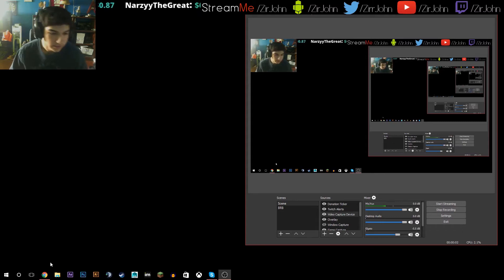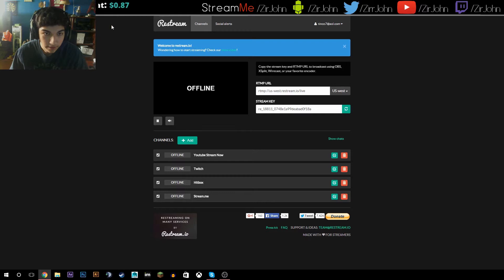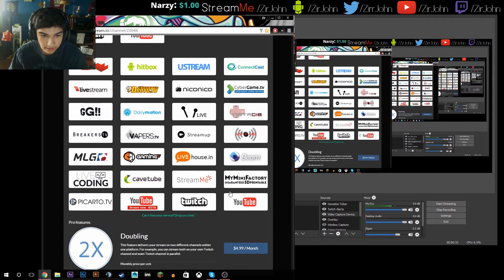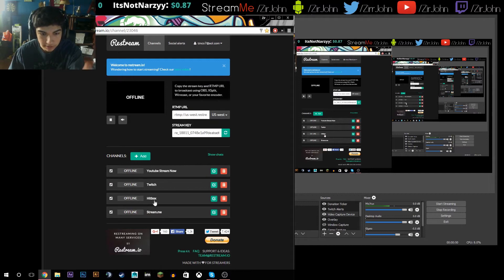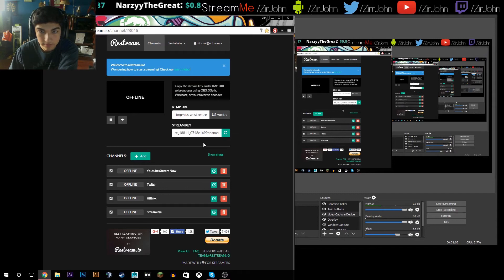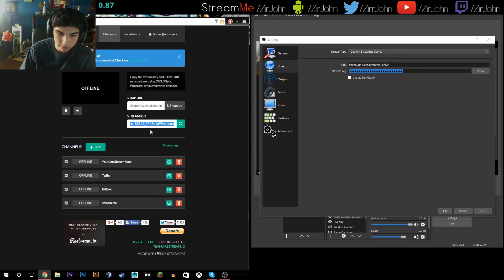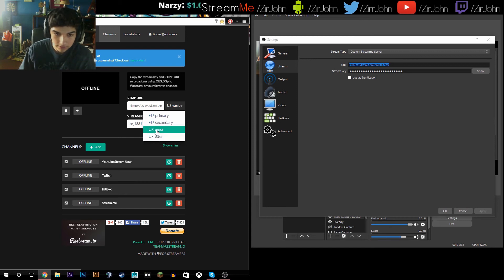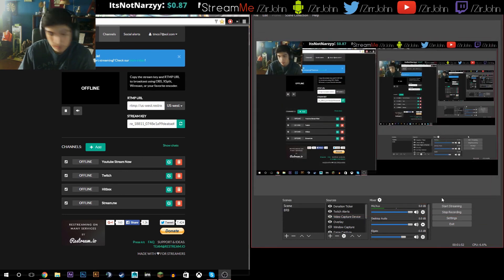How to Stream to Multiple Streaming Sites Using Restream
To stream to Twitch, Hitbox, Stream.me, YouTube and whatever other sites you want at the same time use:
Streaming like this will not hurt the performance of your computer.